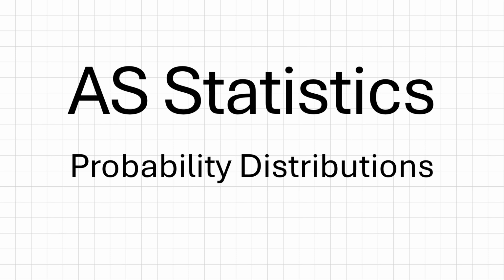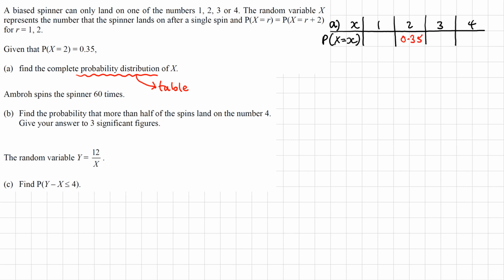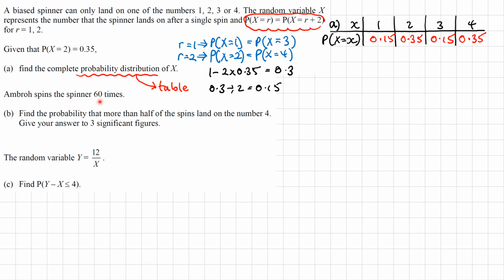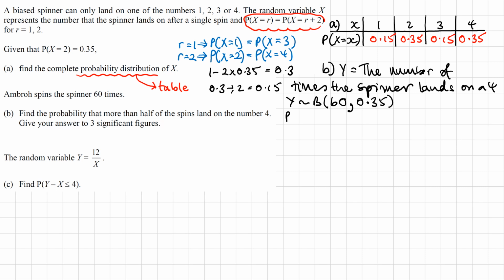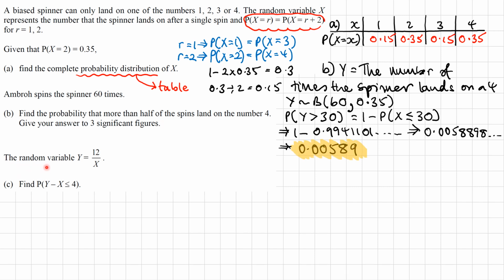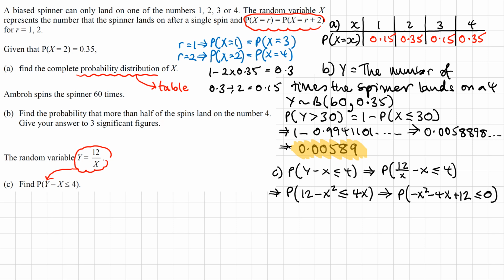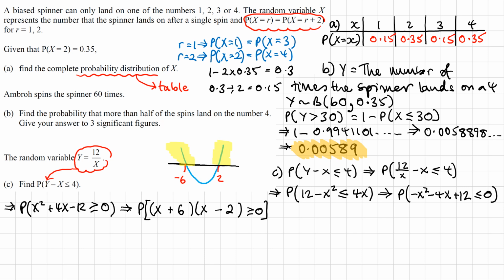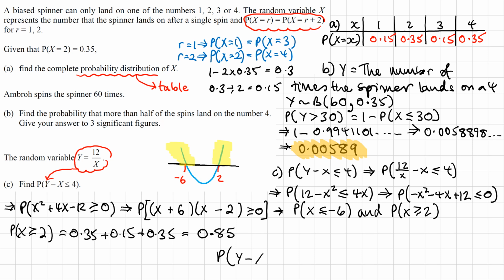AS Statistics - Probability distributions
AS Statistics question on probability distributions